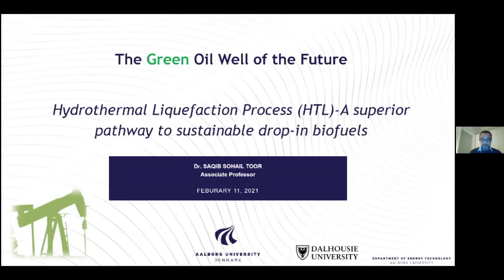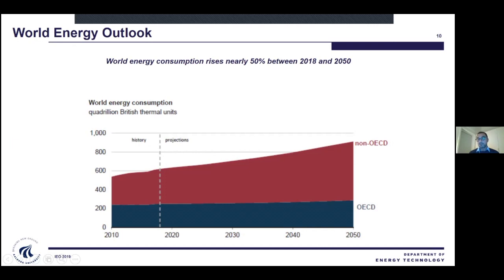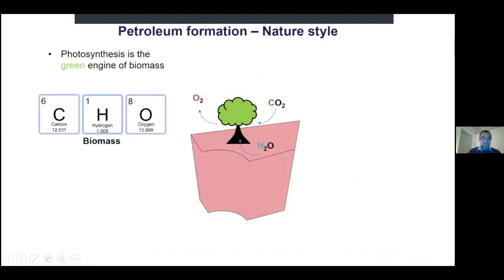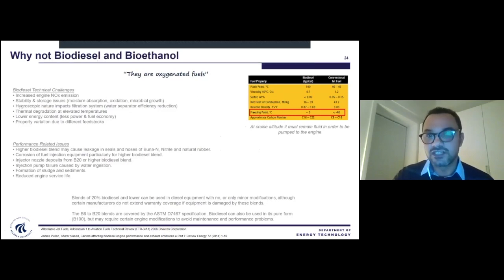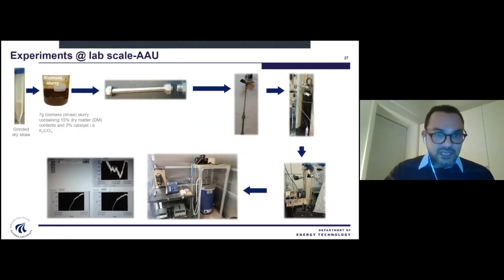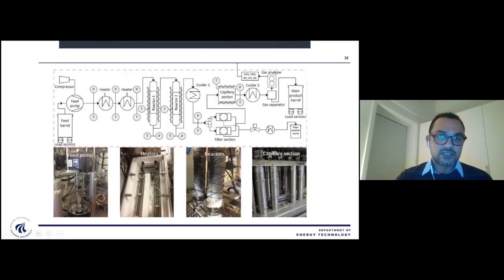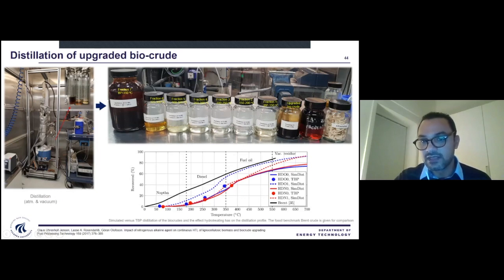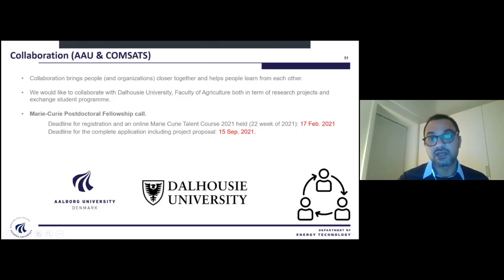The Green Oil Well of the Future Hydrothermal Liquefaction Process (HTL) by Dr. Saqib Sohail Toor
A superior pathway to sustainable drop-in biofuels